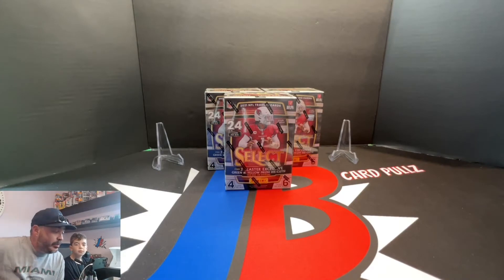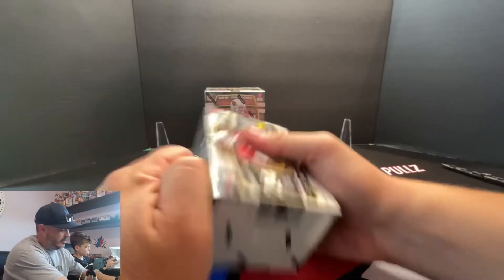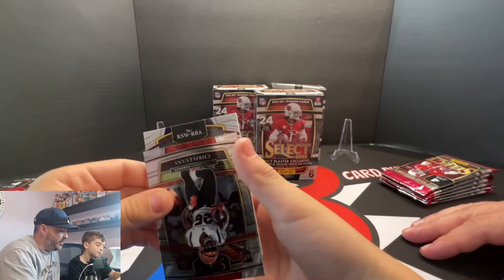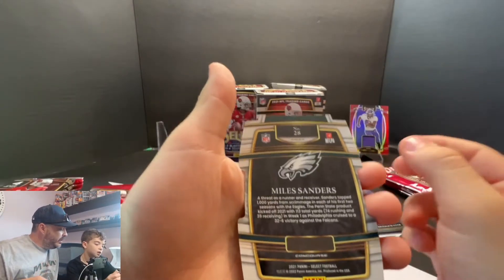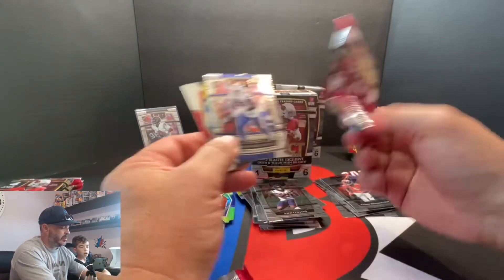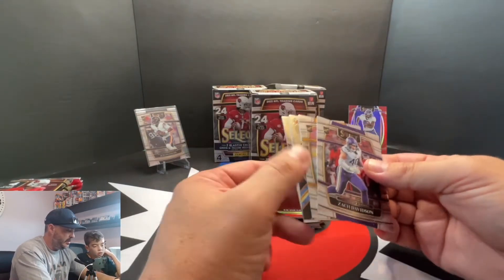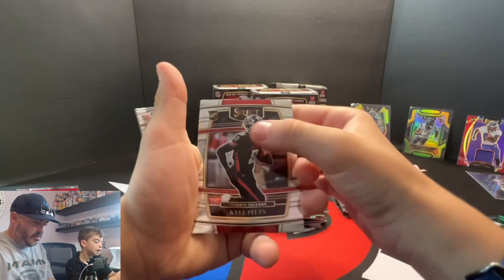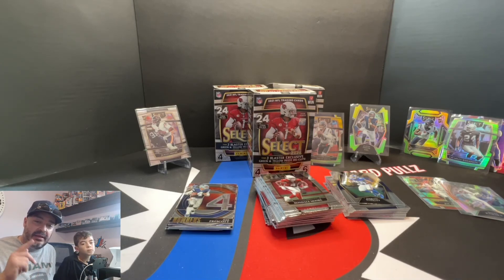2021 Select Football Blaster Box 🏈 Green and Yellow Die Cuts 🔥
Opening 2021 Select Football Blaster Box 🏈 Green and Yellow Die Cuts 🔥

We are collectors 🏈⚾️🏀 first and foremost but we will sell or trade cards as well.  If you are interested in anything you saw on the channel visit us at the following links 💲💲

visit us on Instagram @ jb_cardpullz

Thank you everyone for your support on our videos it has been overwhelming and we are having a GREAT time doing them.